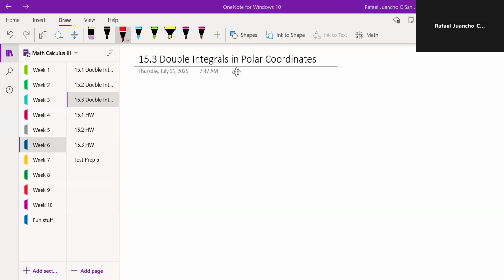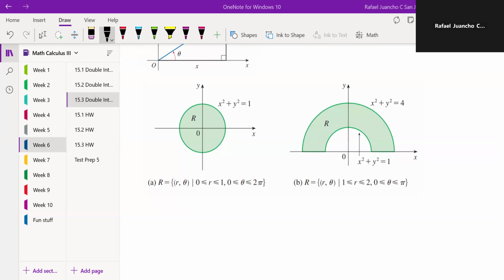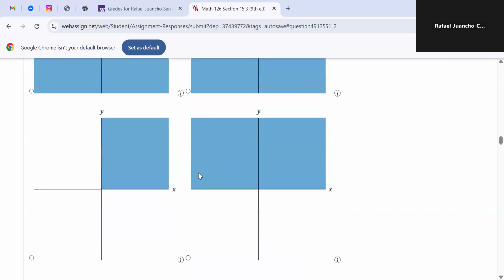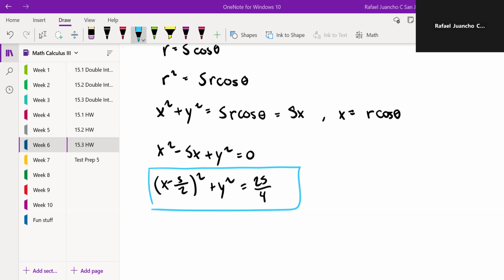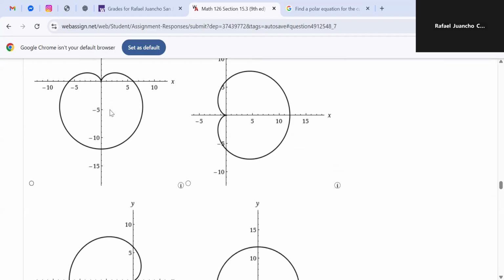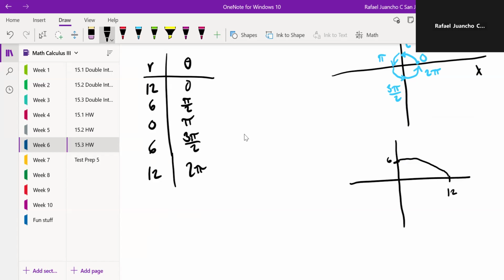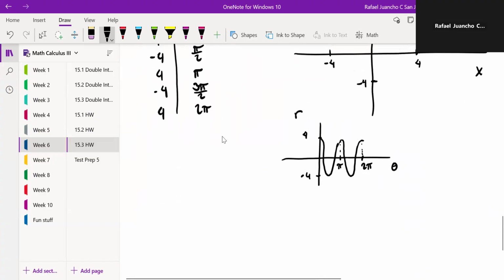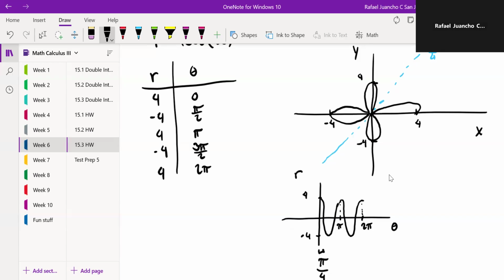15 3 Double Integrals in Polar Coordinates